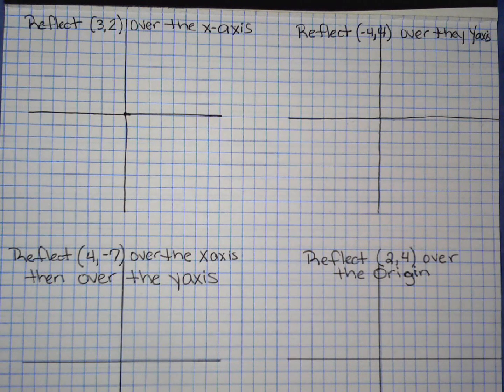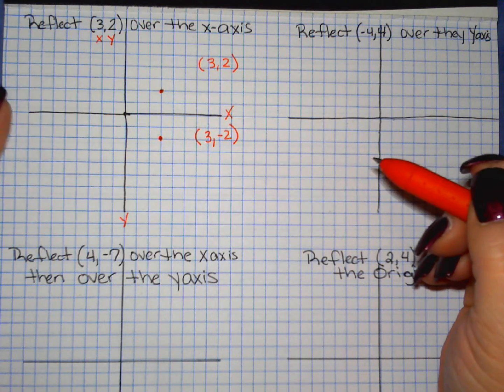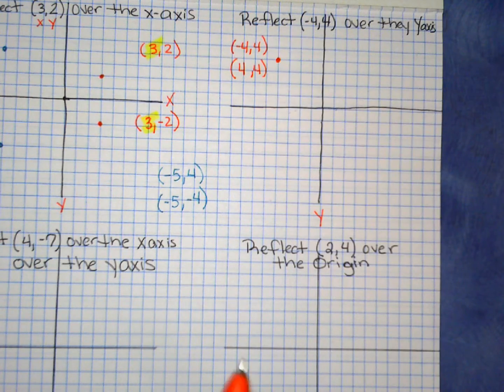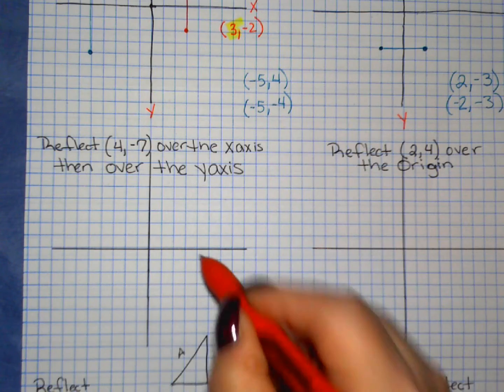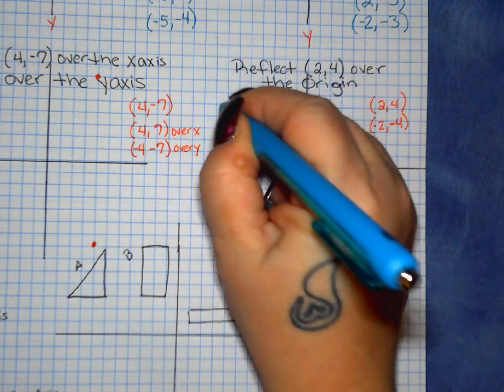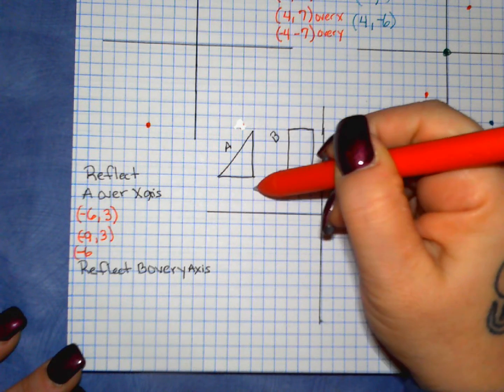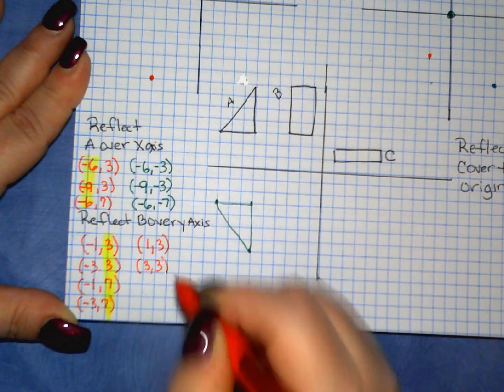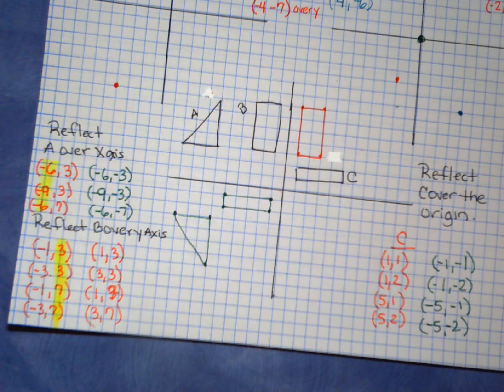Reflecting on the Coordinate Plane